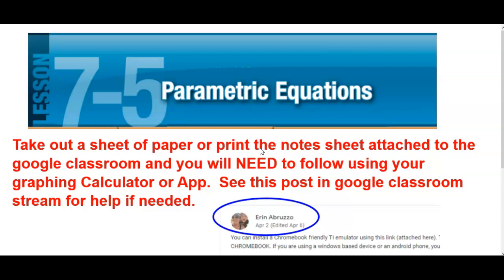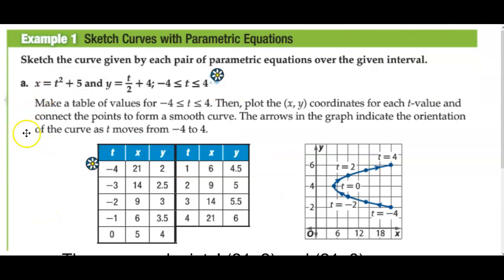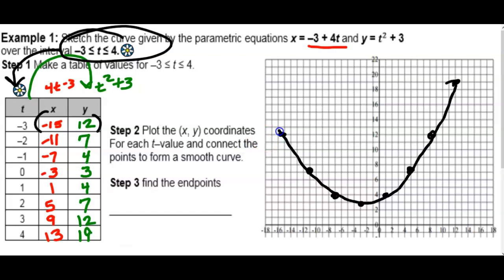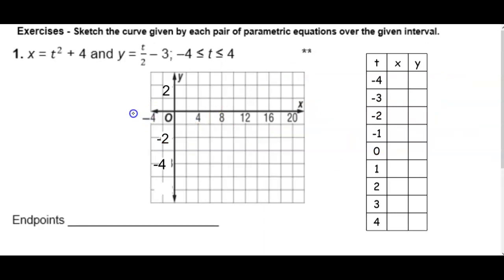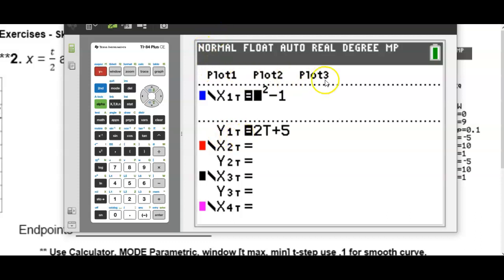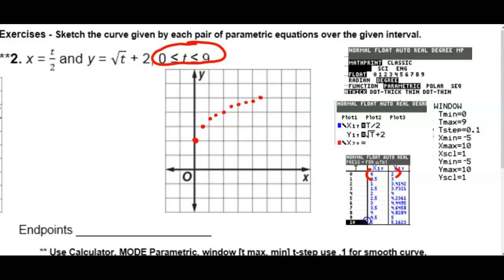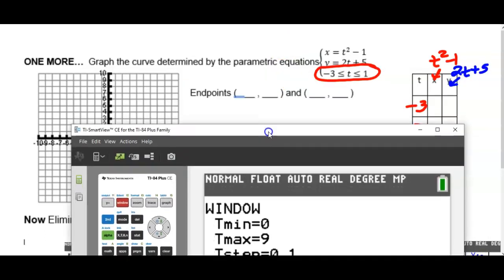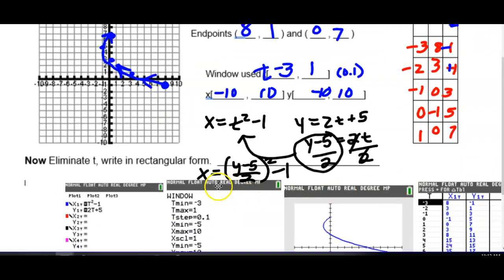7.5 Parametrics Part 1